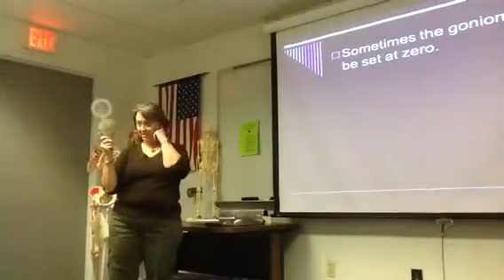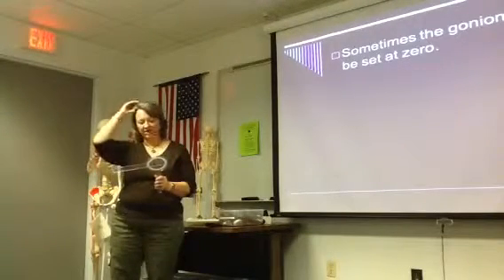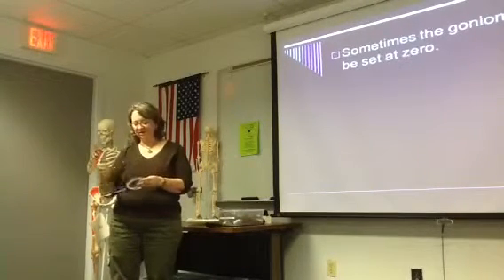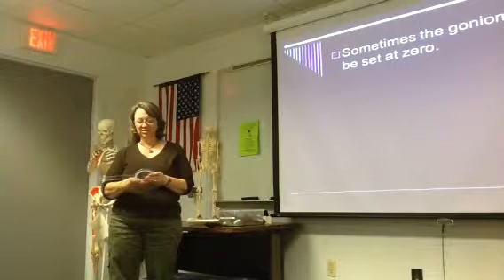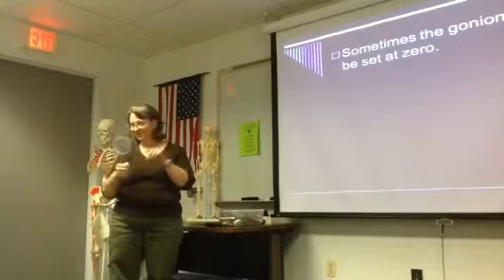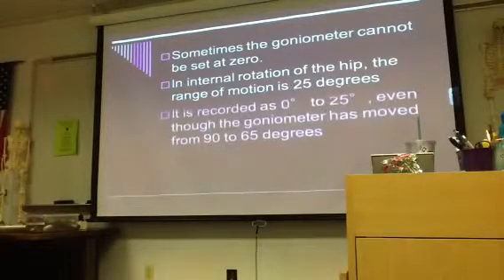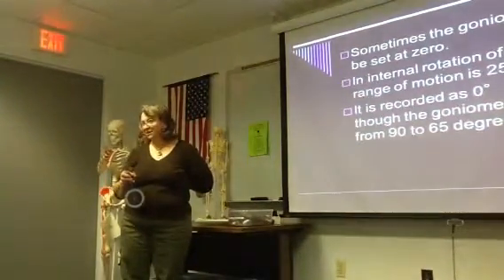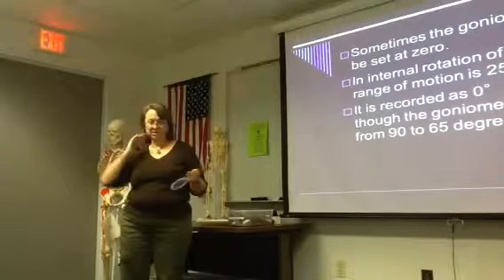SCF OTA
lecture 9-23-13